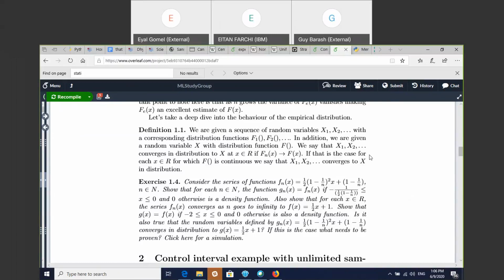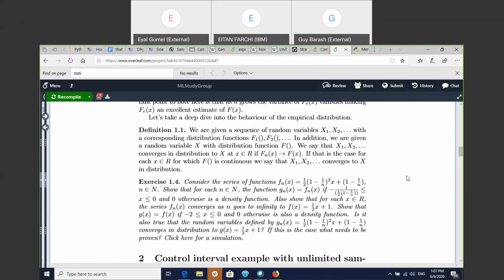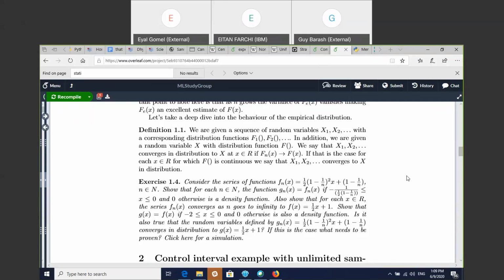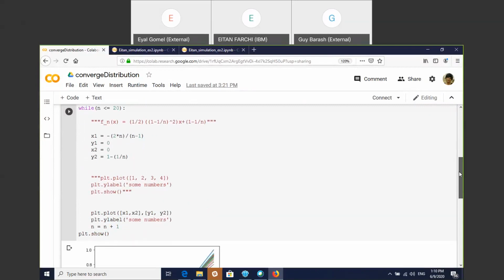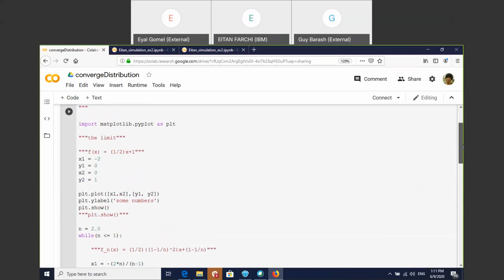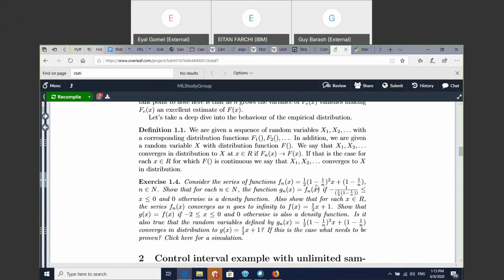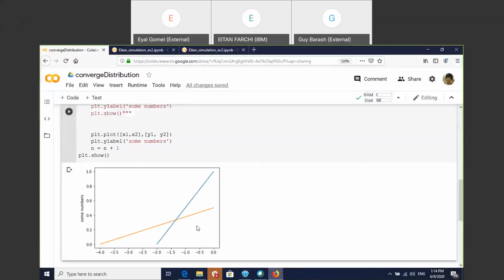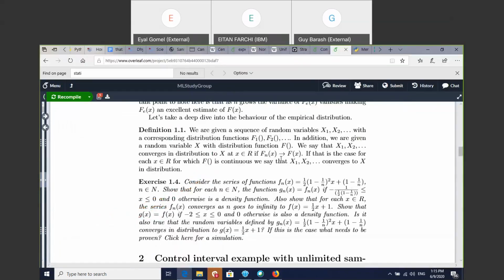Convergence in distribution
Language: English
Presenter: Dr. Eitan Farchi